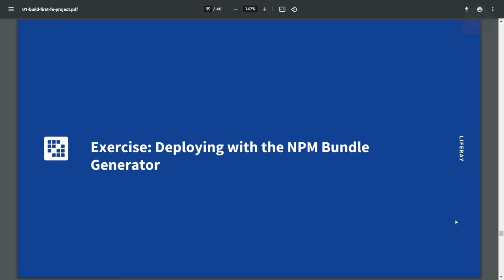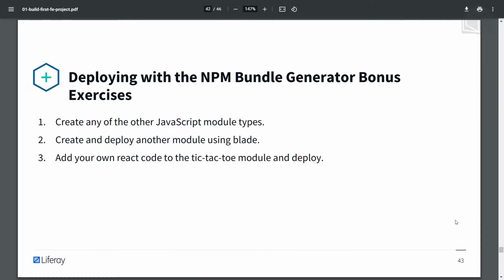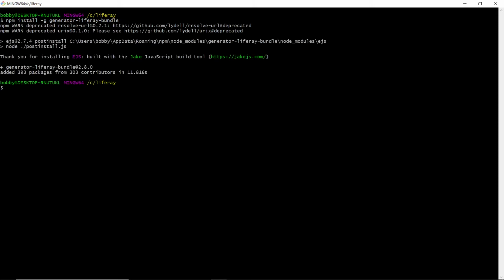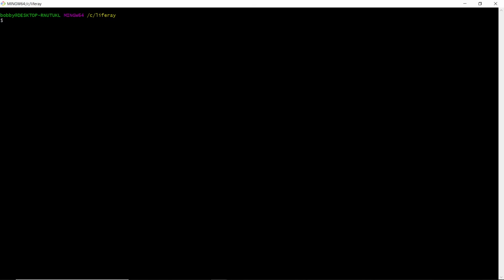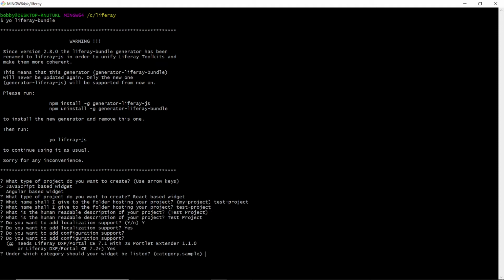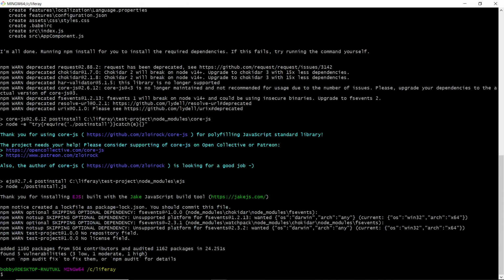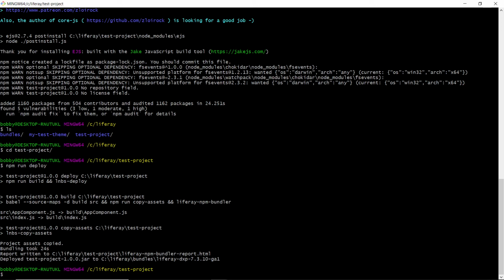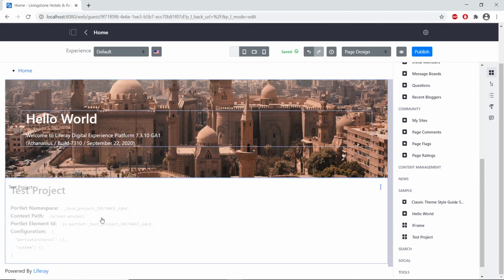7.3 Exercise Deploying with the NPM Bundle Generator